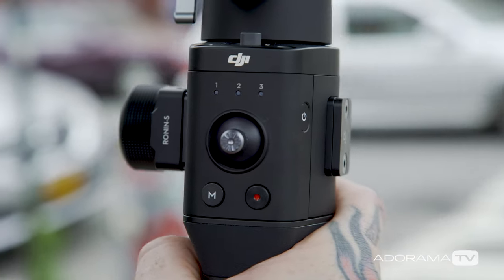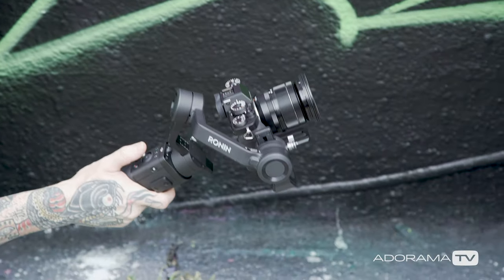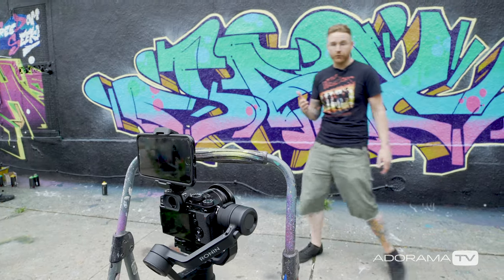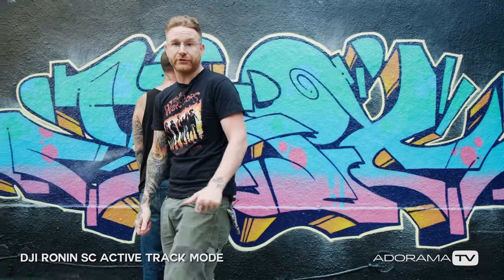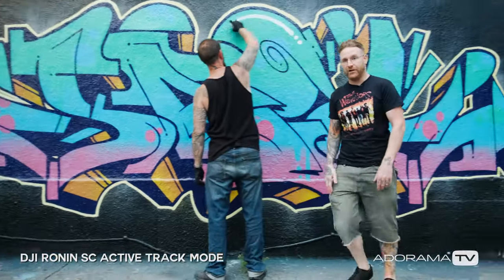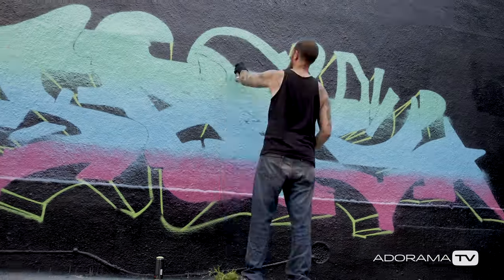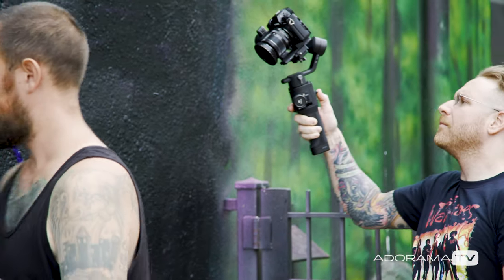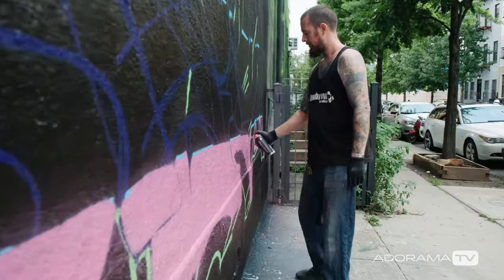Hands on with the DJI RONIN SC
The Ronin-SC is DJI’s latest handheld camera stabilizer. Tailored for mirrorless cameras, Ronin-SC is lightweight and delivers excellent stabilization that the Ronin series is acclaimed for. Intelligent creation functions with superb user experience and a series of carefully designed accessories meet every shooting demand in a wide range of scenarios. Seamless compatibility with mainstream mirrorless cameras brings an excellent shooting experience for videographers and creators of all types.

 DJI Ronin-SC (LOKI) Handheld Camera Stabilizer, Gimbal, BG18 Grip and Quick Release Plate

DJI Ronin-SC (LOKI) Handheld Camera Stabilizer Gimbal Pro Combo with Focus Motor, BG18 Grip and Quick Release Plate

Host- Seth Miranda @LastXwitness

Artist- Bishop203 @LowBrow_NYC